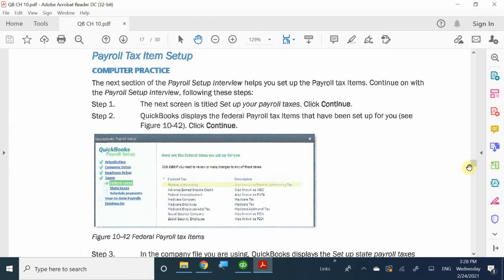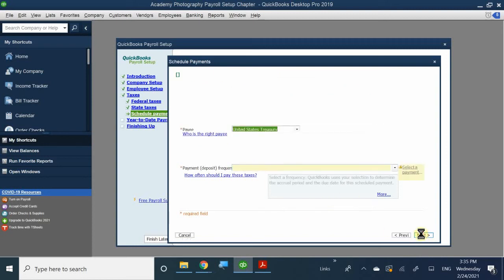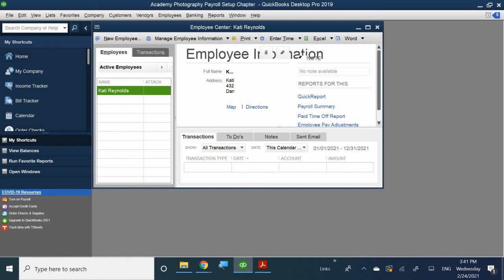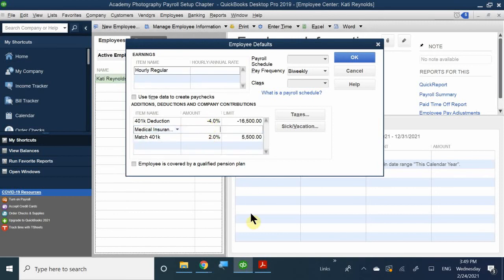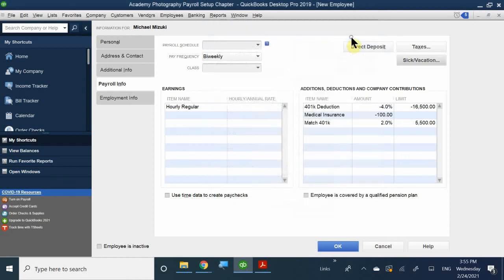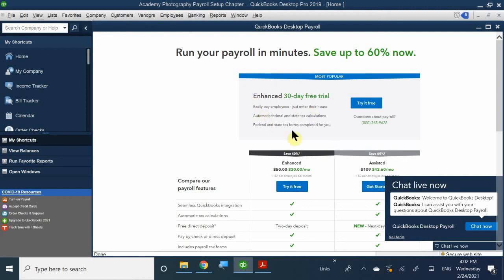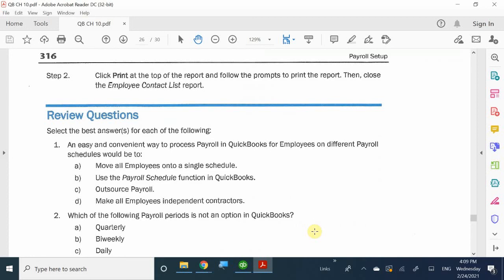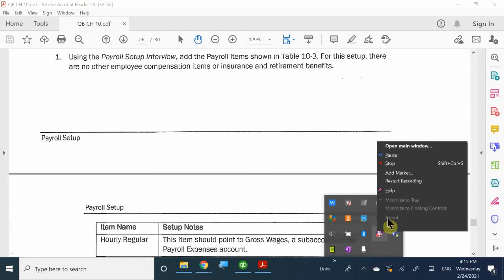PM QB 2.8 CH 10 PAYROLL SETUP P2